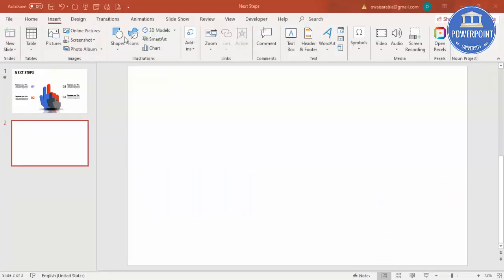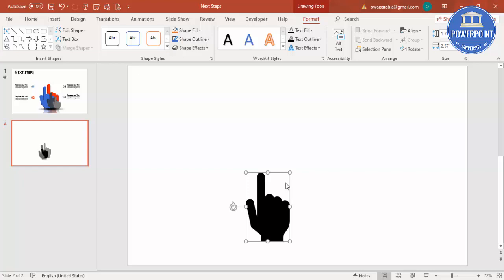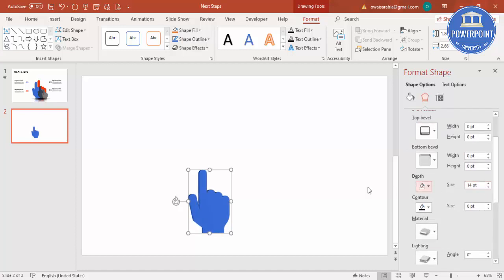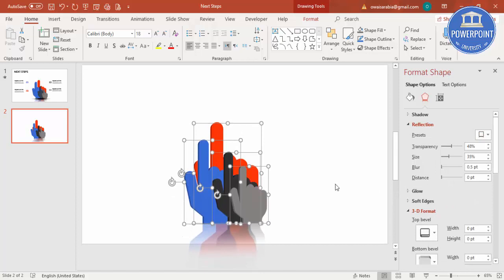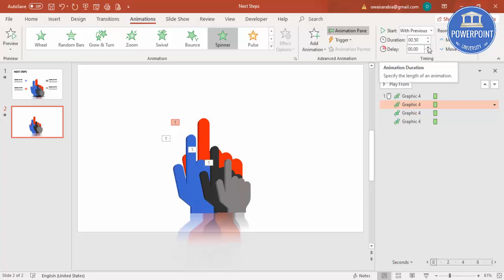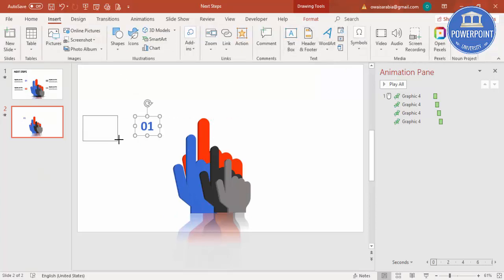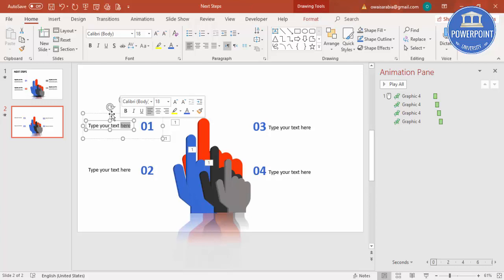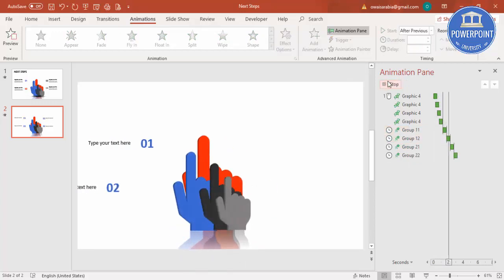PowerPoint tutorial No 314 Next Steps Infographic Slide Design in PowerPoint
[Download link provided below]:
In this tutorial, I have explained, how to make the Next Step Infographic slide design in PowerPoint.

Modern designs
Creative templates
Easy Editing
Business Slides
Corporate Slides
PowerPoint diagrams
Professional designs
PowerPoint infographics
Popular slides